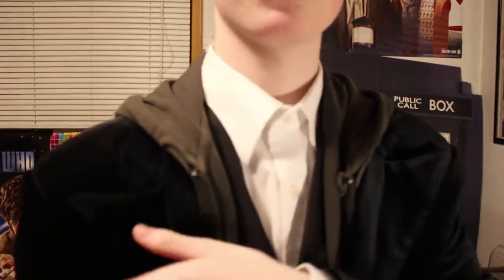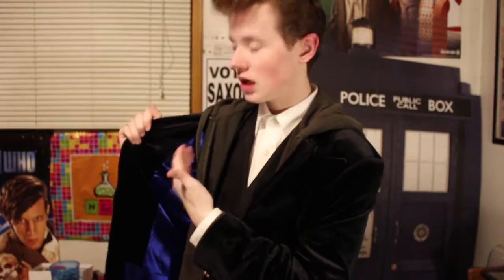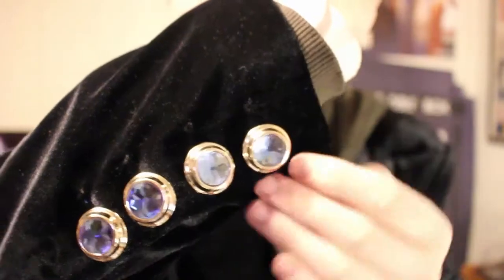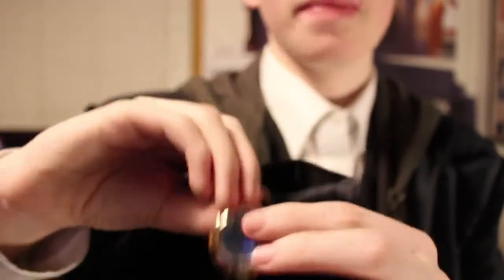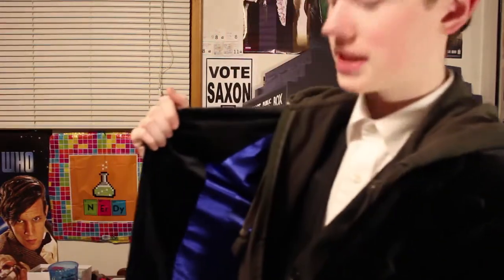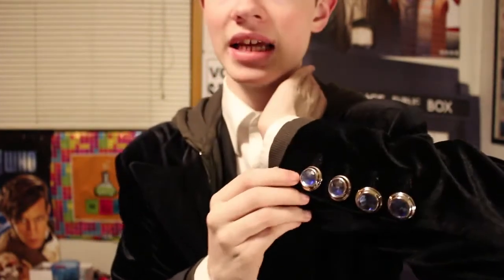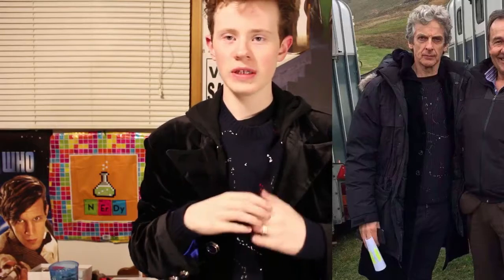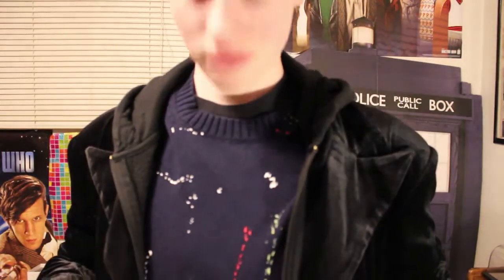Doctor Who-Cosdaddy 12th Doctor Black Velvet Frock Coat Review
Hi loves, today's video is Doctor Who 12th Coat Review. Hope you enjoy it! Please let me know if you have any questions.
Free Costume for you!